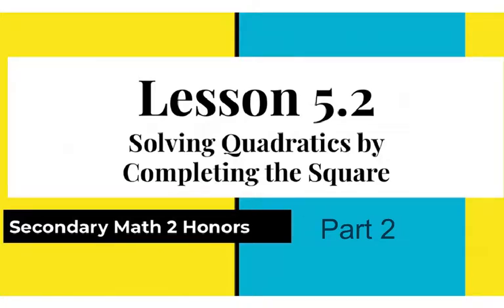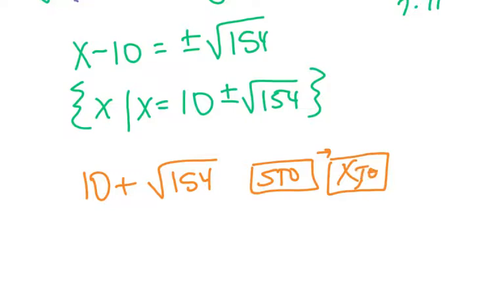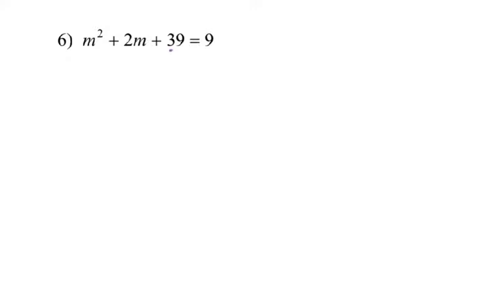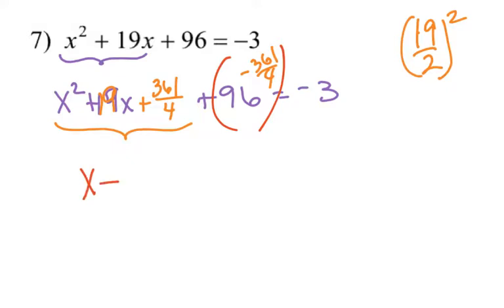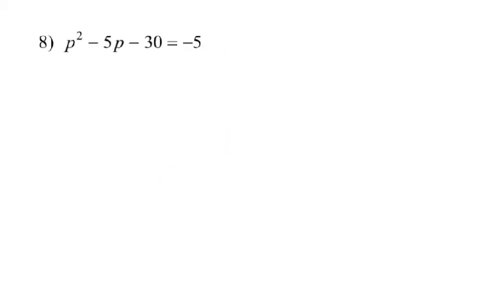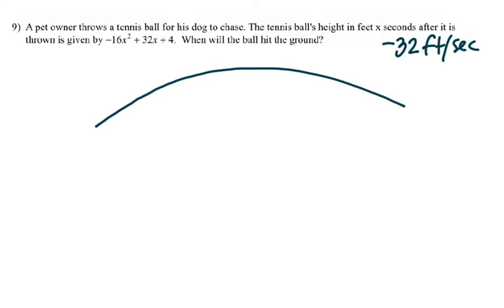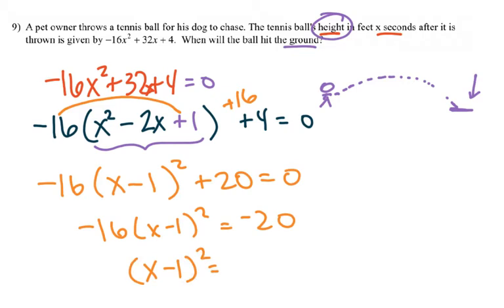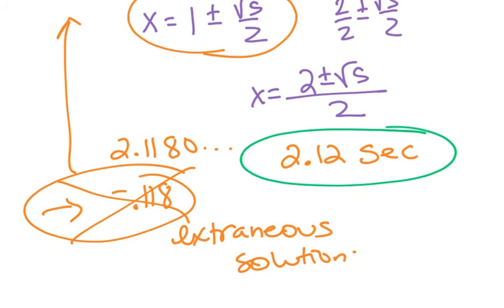SM2H Lesson 5 2 Part 2